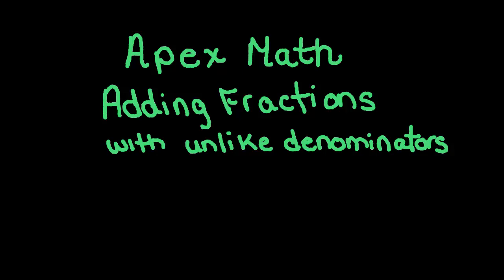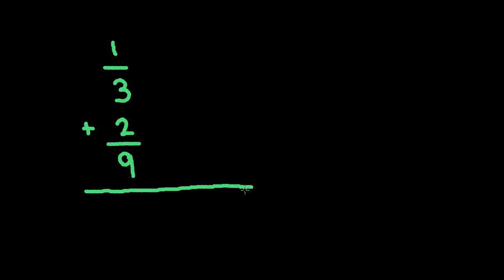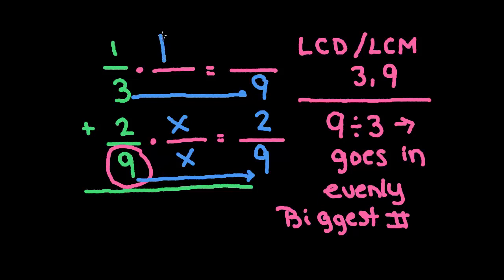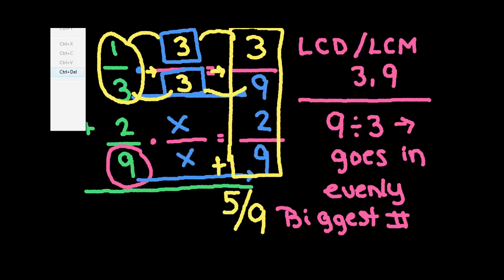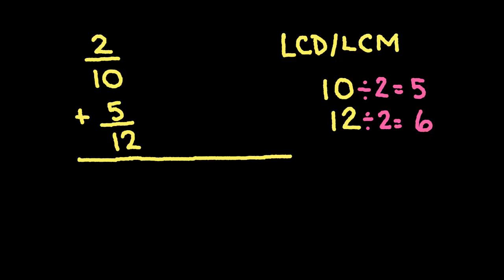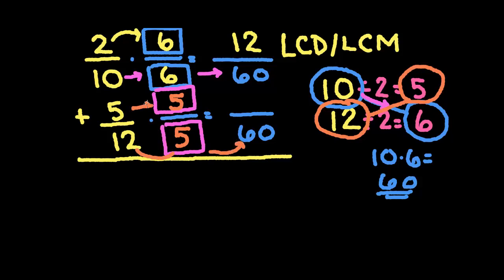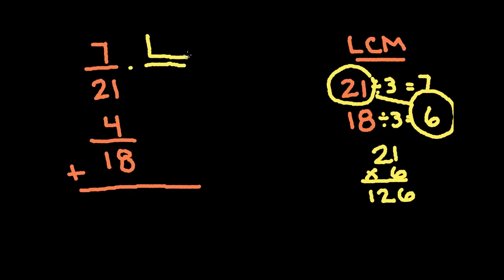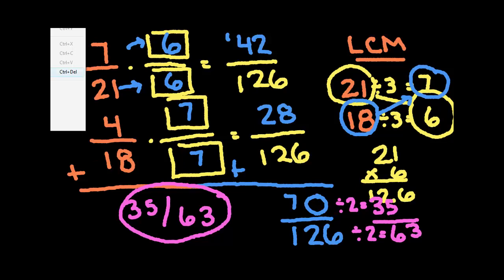Apex Math, Adding Fractions with Unlike Denominators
Apex Math presents How to add fractions with Unlike Denominators, The Easy Way!  Learn how to organize your work and new tricks that make it easier to add fractions.